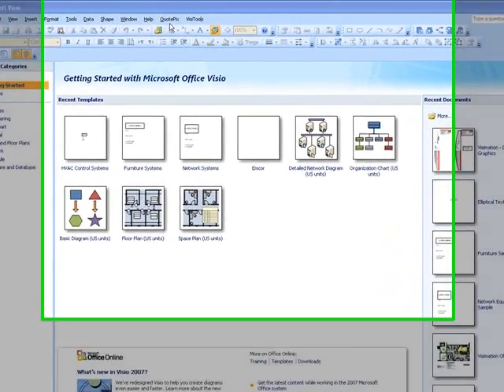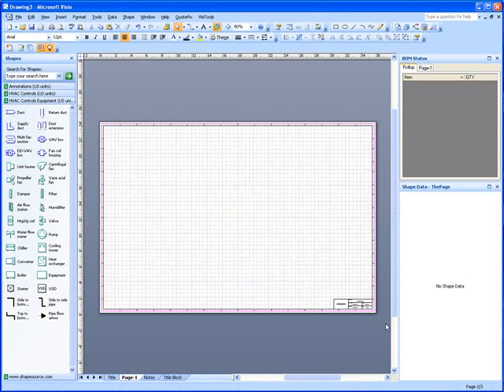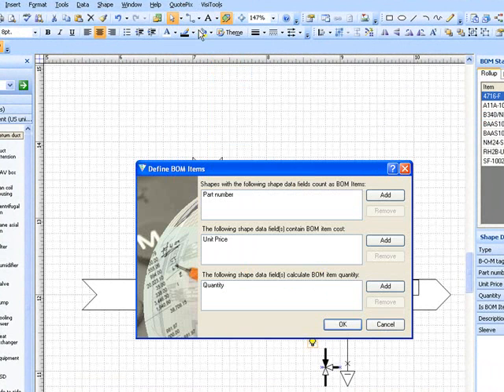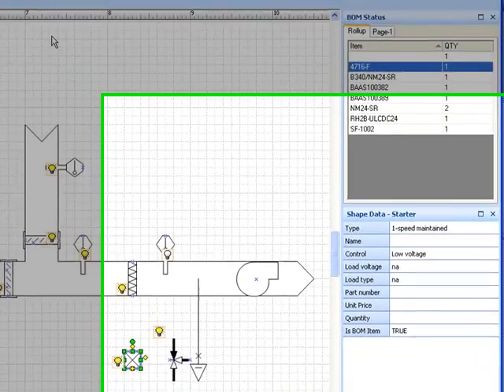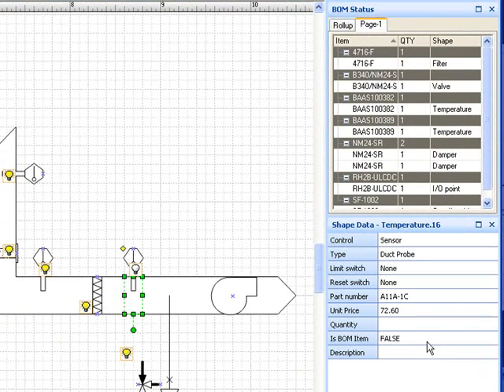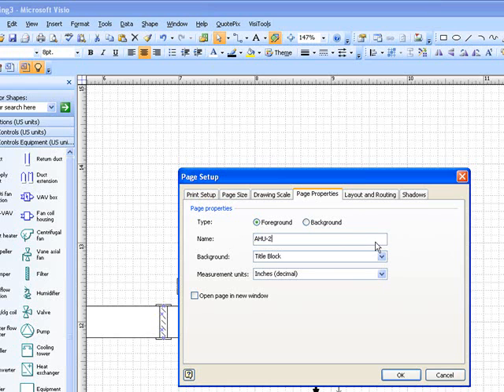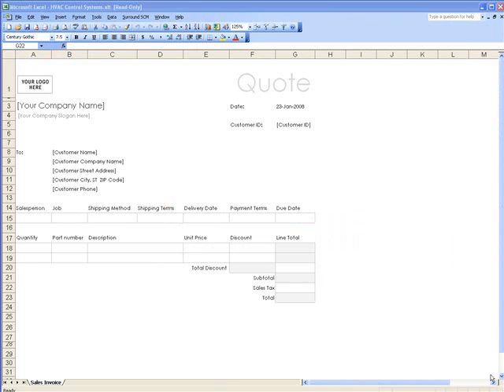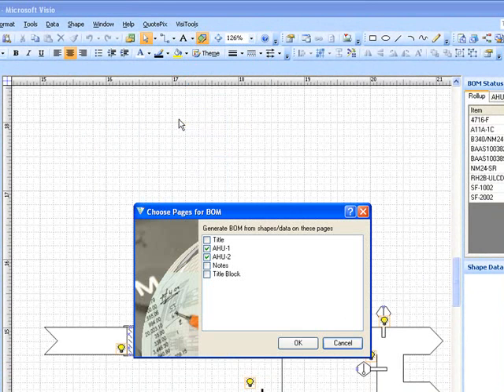QuotePix Overview - HVAC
This video tutorial shows engineers, salespeople, and other executives in the HVAC (heating, ventilation, and air conditioning) industry how they can use Visimation's QuotePix add-on productivity tool for Microsoft Office Visio to quickly and easily create technical drawings and generate a project bill of materials (BOM) and estimate / quotation.